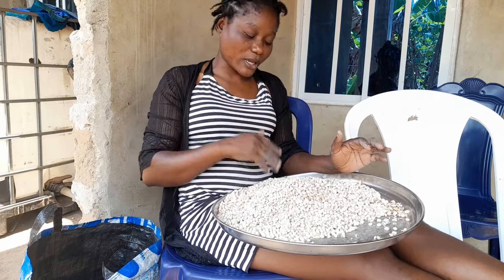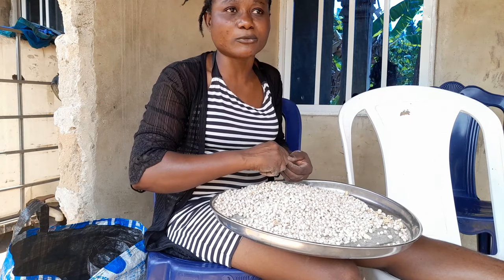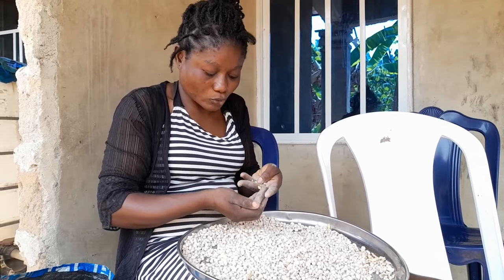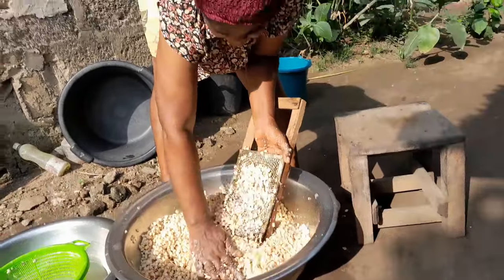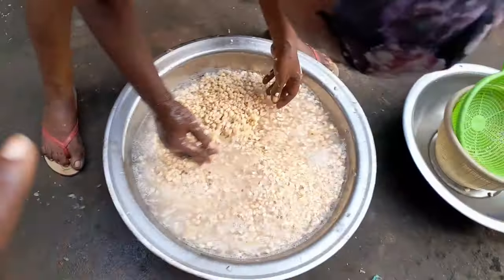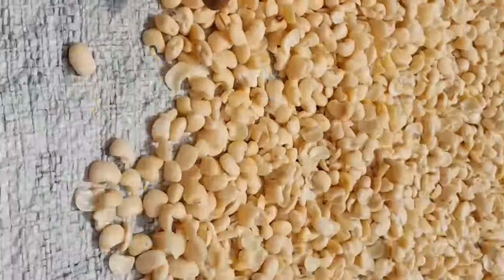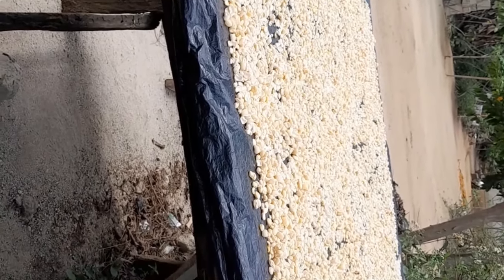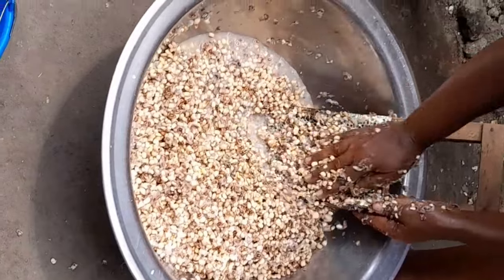how you can make all the beans at home this will same your time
how to make beans powder at home